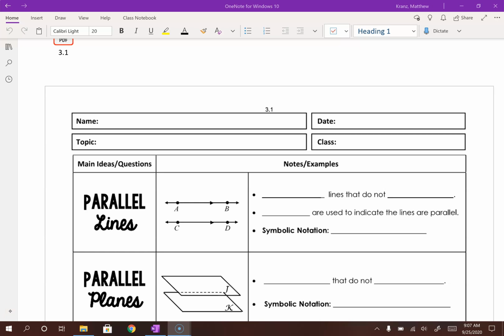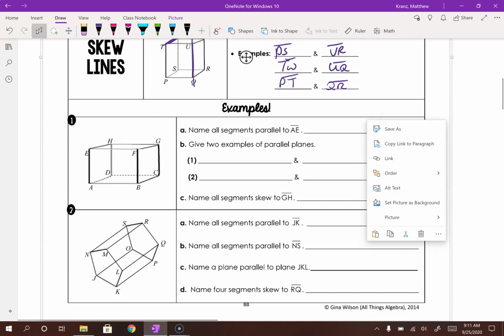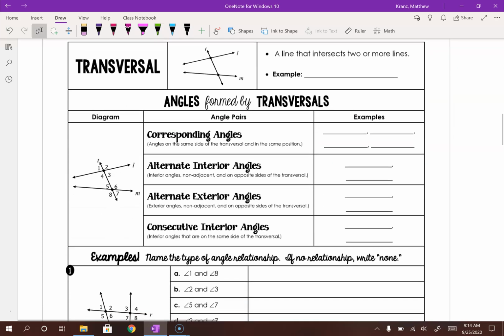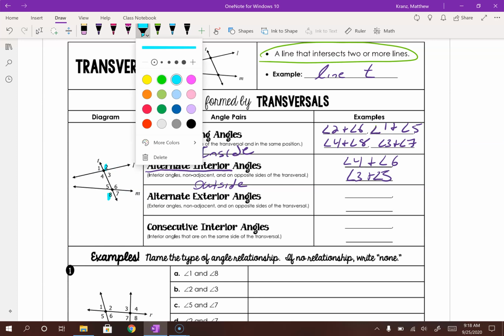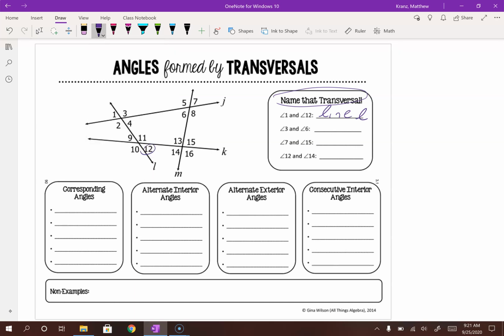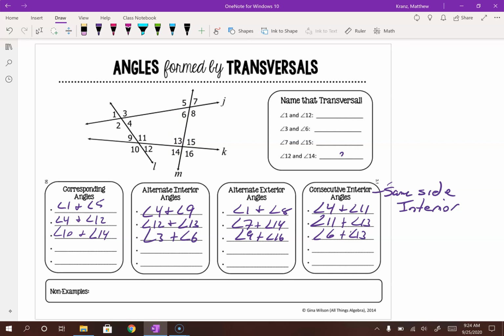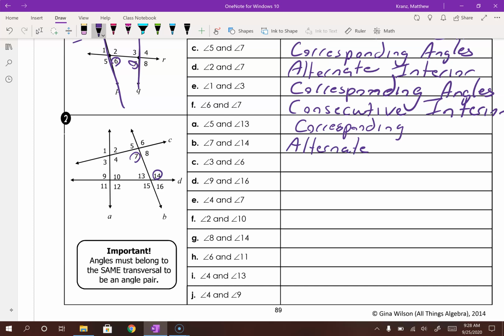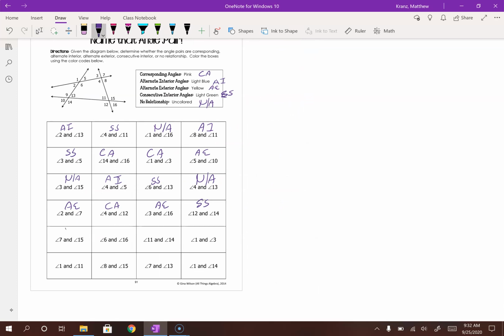Geomterty Lesson 3.1(Full)